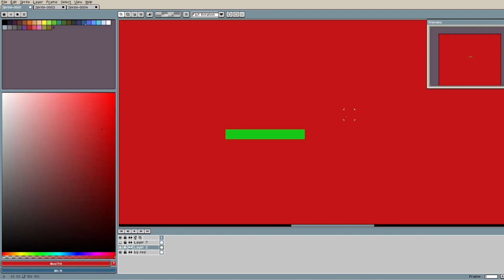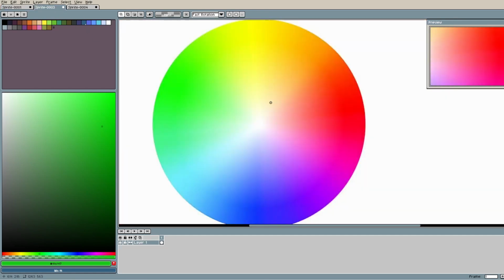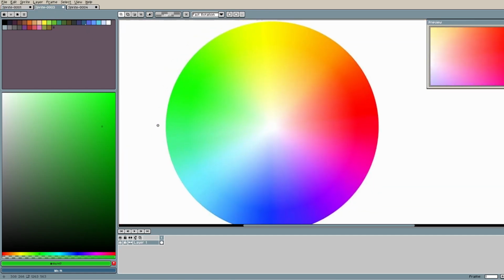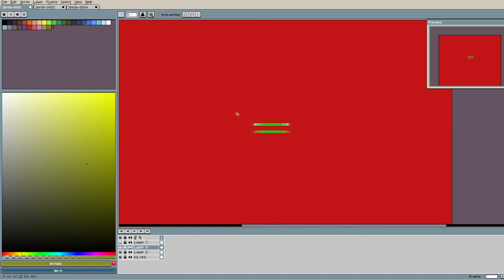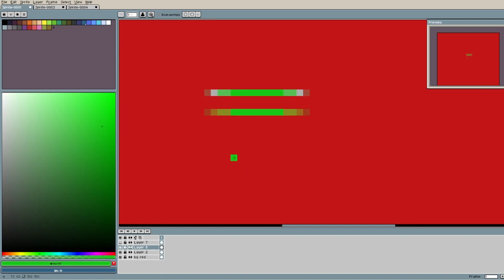Pixel Art - ANTI-ALIAS complementary colors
How to anti-alias complementary colors in pixel art :)